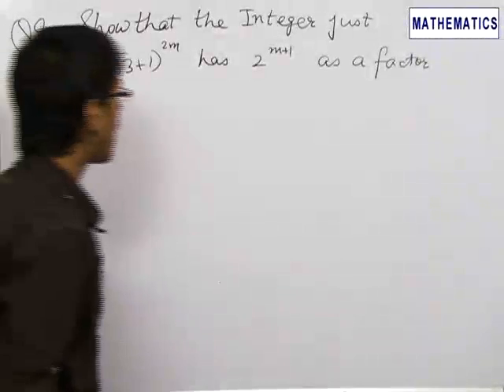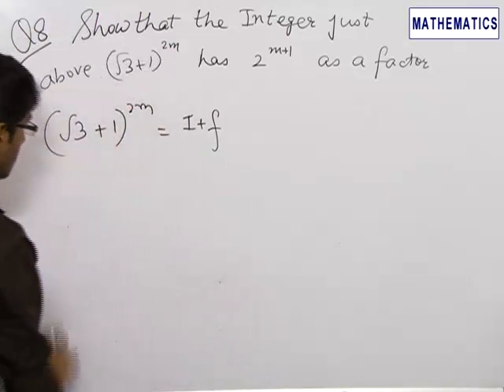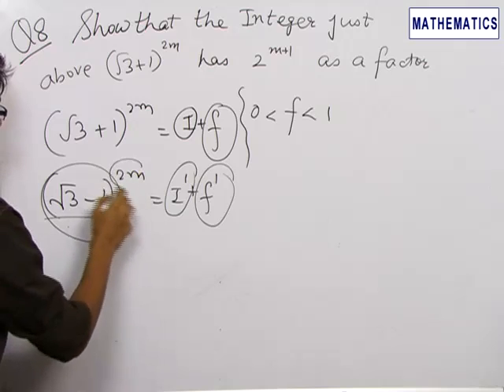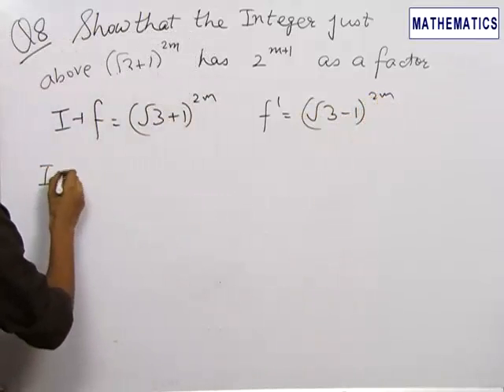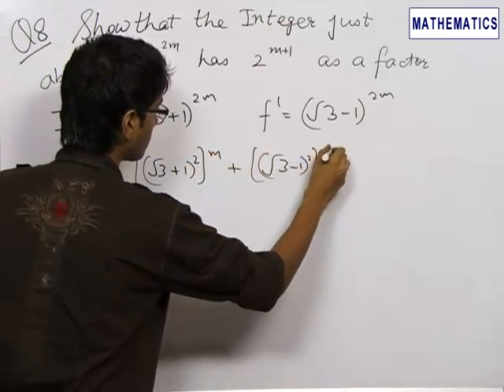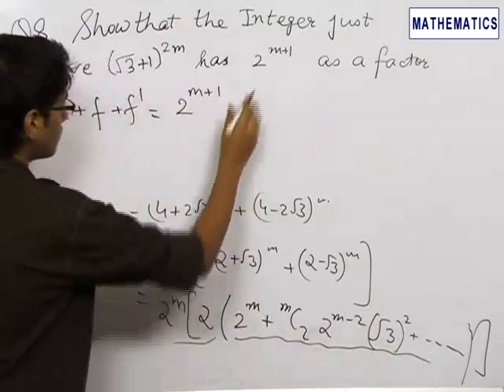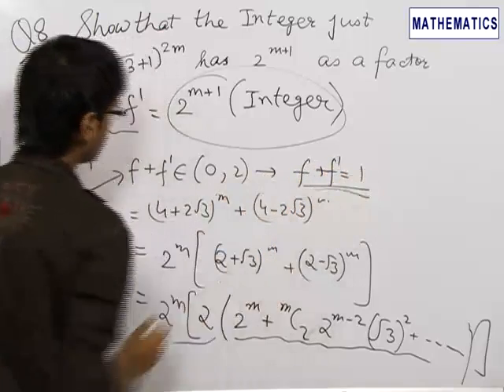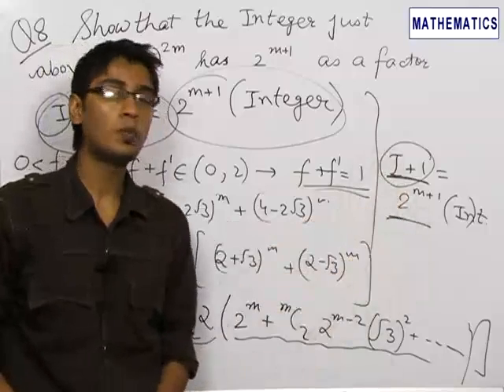Solved problem of Binomial Theorem based on New JEE Pattern